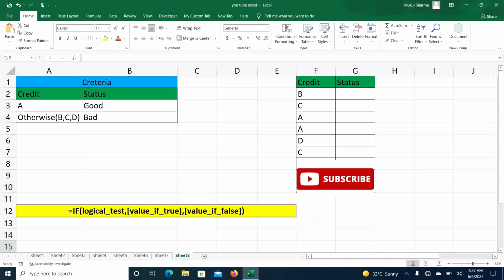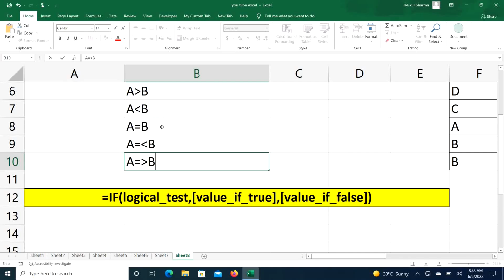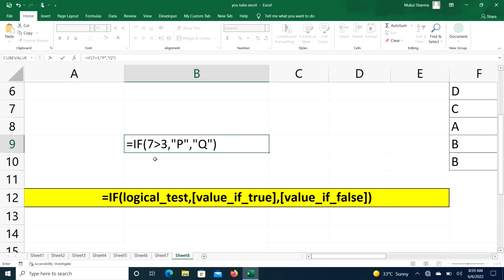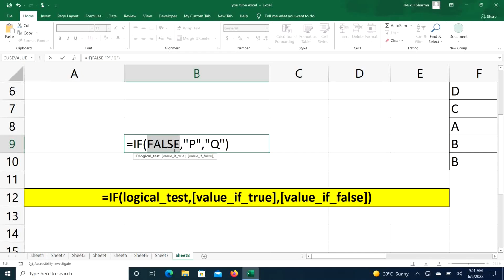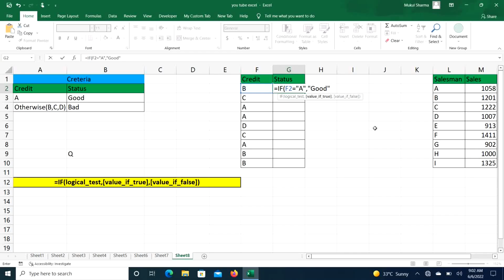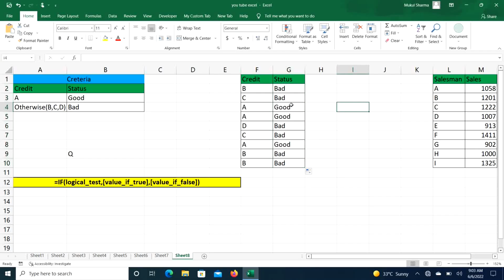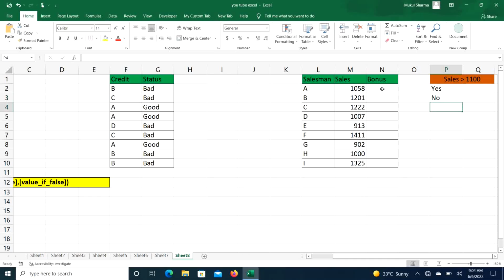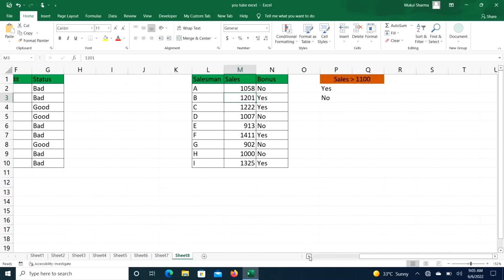IF Function EXCEL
This tutorial explains the basic concepts of IF function of Excel, Their use in evaluating conditions based on a logic. The logic and test selects the value on being the condition TRUE or FALSE.